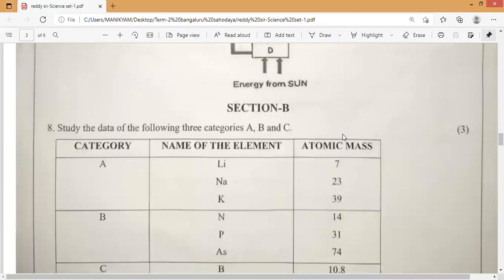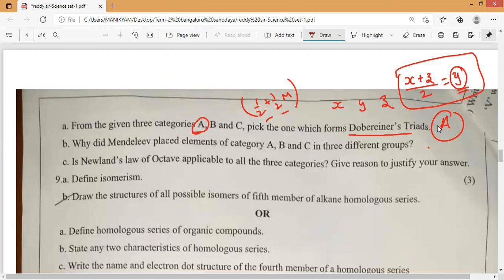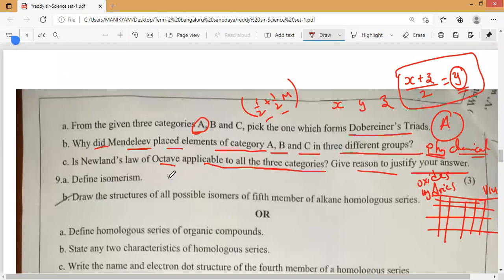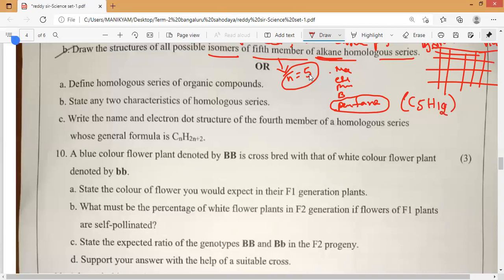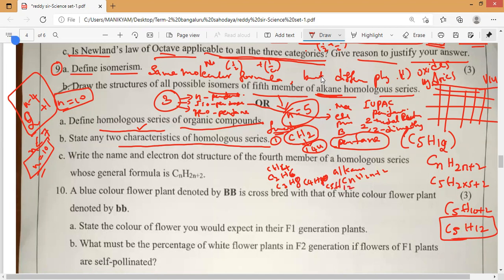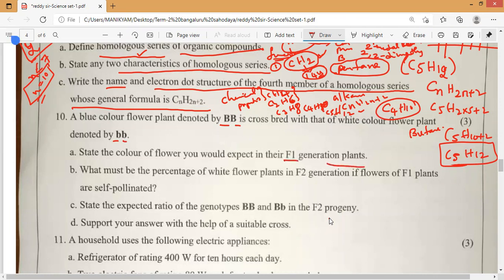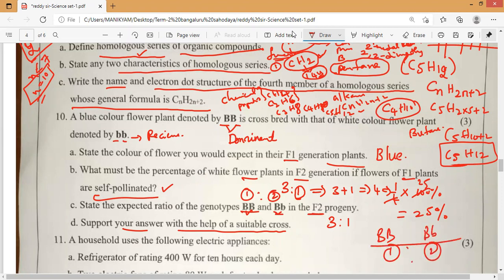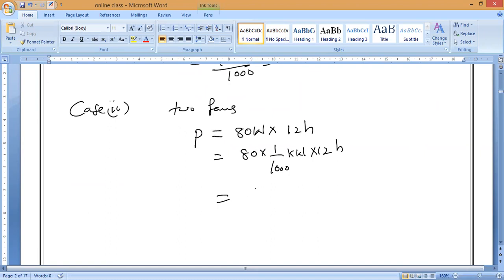Bangalore Sahodaya Term-2 Detailed Solutions for SCIENCE paper Set-1 Pre- Board Paper-2021-2022-3